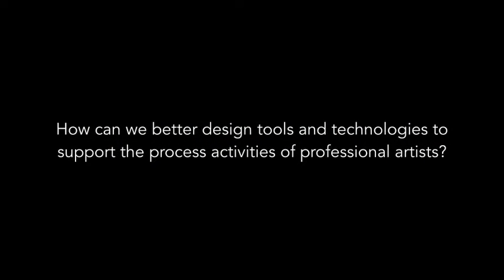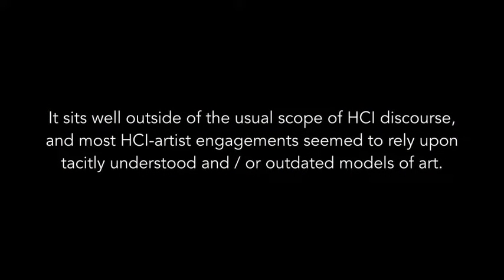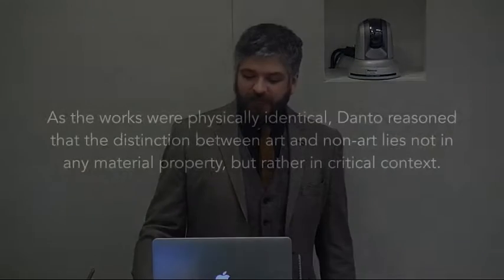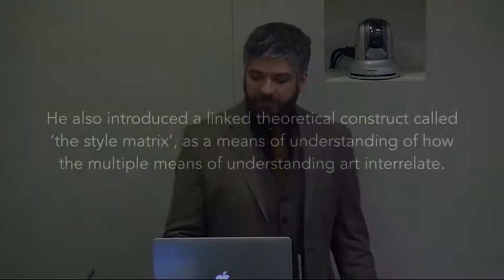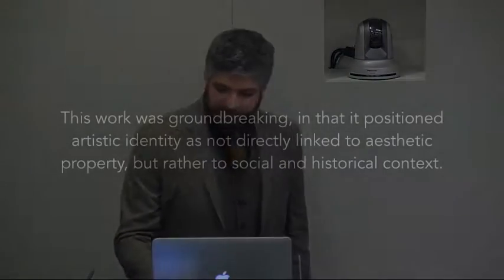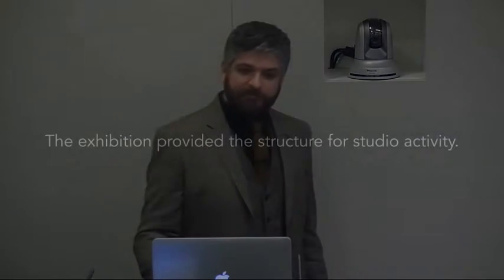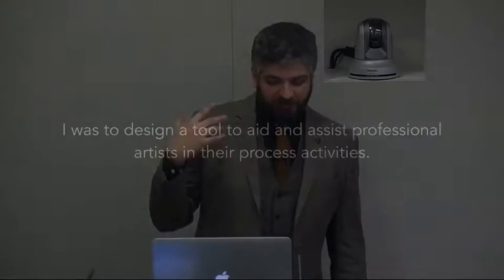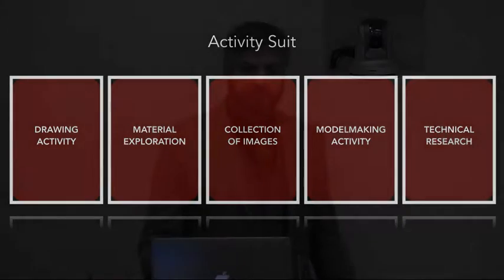Considering Tools for Artists, Creative Processes, and Design Ideation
This presentation describes a body of practice-led research relating to the development of technologies for gallery-focused fine artists. It describes the critical models, observational studies, design processes, and practical activities informing the creation of an exemplar software-based artists’ tool. This tool, an application named Foamcore Modelmaker, provides a means of pre-visualising the various gallery spaces in which artists might show their work, both via on-screen representation, and also through the export of dynamically generated kits aiding in the creation of physical scale models. A novel, card-based means of design ideation, developed in support of this research, is described as well, and is considered in regards to its applicability within non-artistic domains.